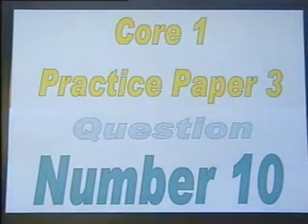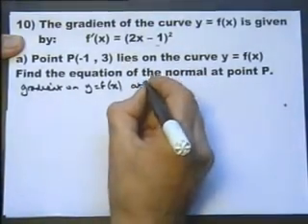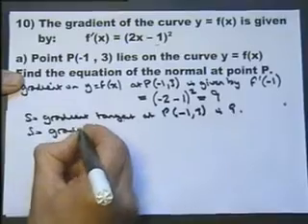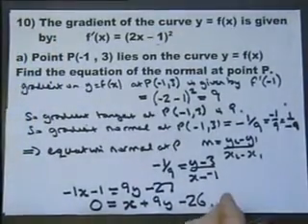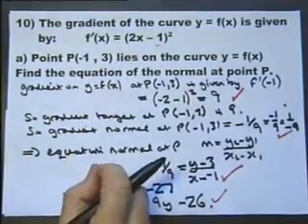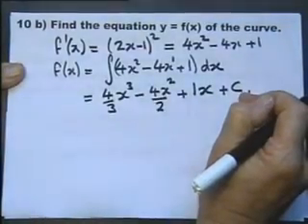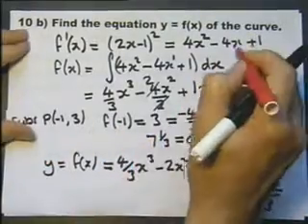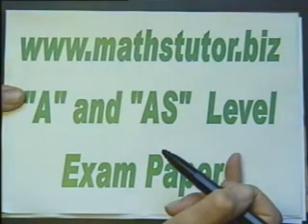Question 10 Practice Paper 3 CORE 1 A AS Maths